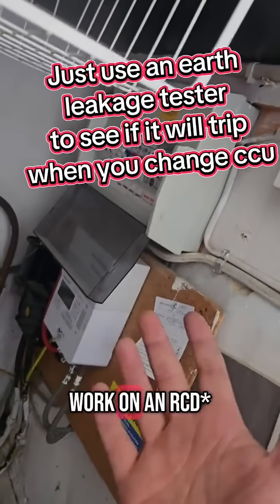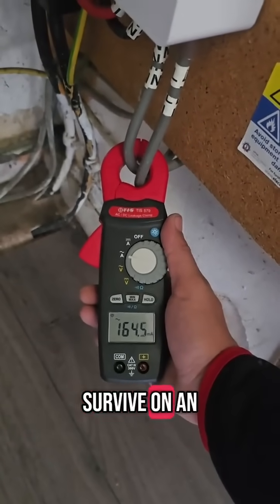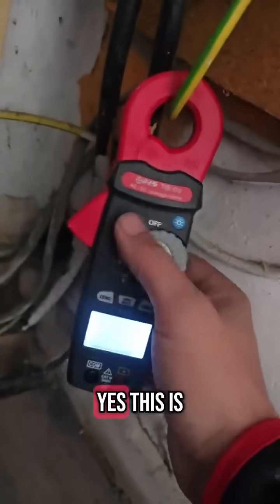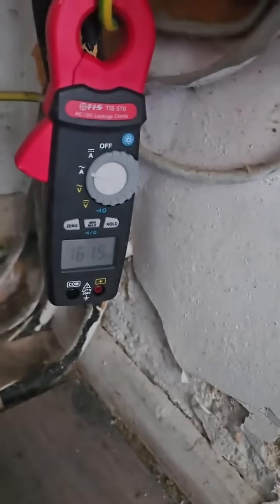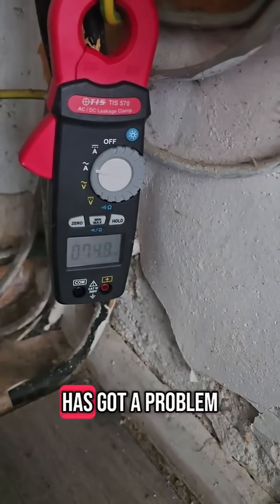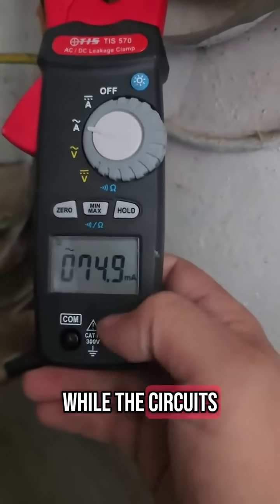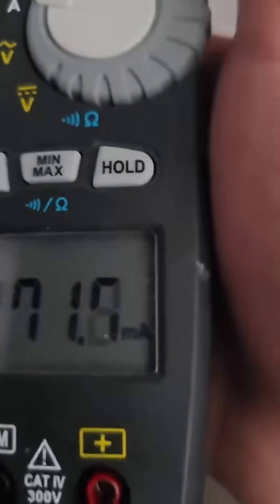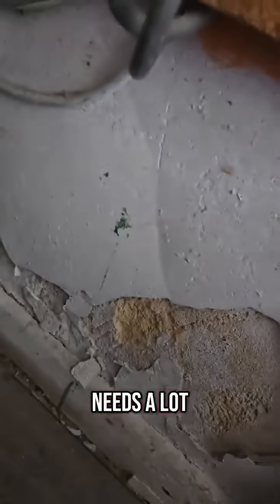In this video, we show you how to use an earth leakage tester to quickly and effectively confirm if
In this video, we show you how to use an earth leakage tester to quickly and effectively confirm if an RCD consumer unit (CCU) will function correctly when upgrading or changing a fusebox. This method can save time compared to a full insulation resistance (IR) test, especially in situations where a quick go/no-go result is needed before committing to a board change. You'll learn: How to set up and use an earth leakage tester What readings to look for When this method is appropriate Key considerations and limitations Perfect for electricians looking to speed up testing without cutting corners. 🔧 Note: Always follow proper testing procedures and regs to ensure safety and compliance.